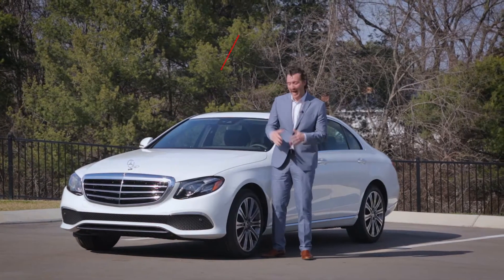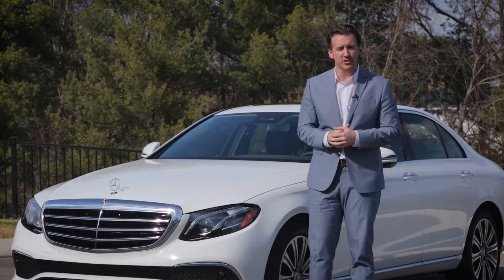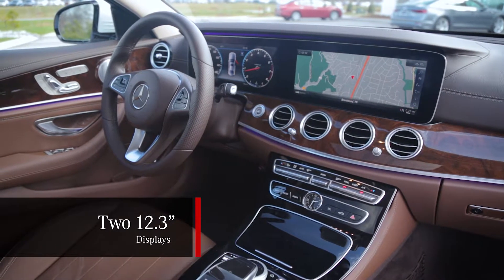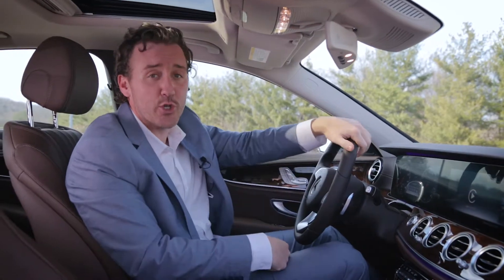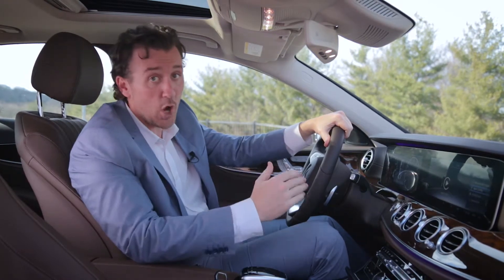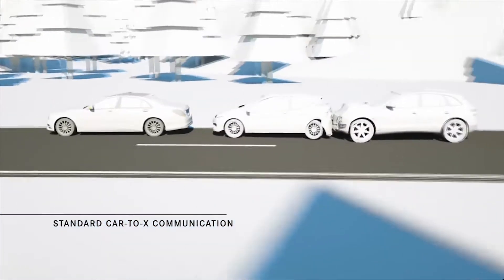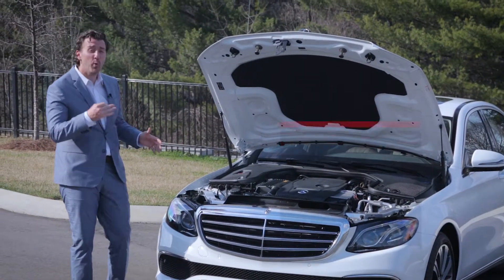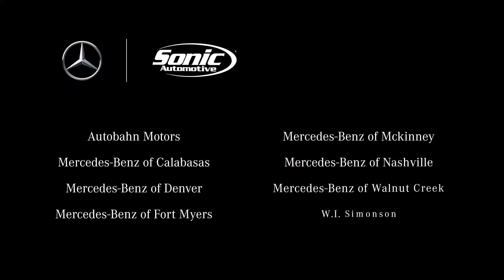Sonic Automotive Presents Open Road Test Drive - Mercedes-Benz E Class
The new 2018 Mercedes-Benz E class is the most advanced E class yet. It offers advanced technologies never before offered in a production vehicle.  It also continues Mercedes-Benz' tradition of building vehicles that are both luxurious and a joy to drive. Learn more in this week's Sonic Automotive Open Road Test Drive.